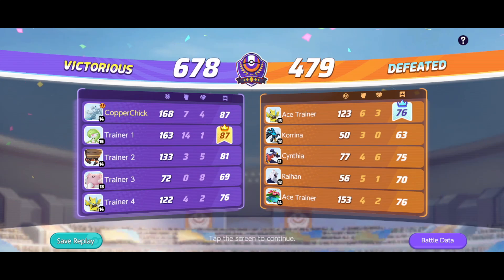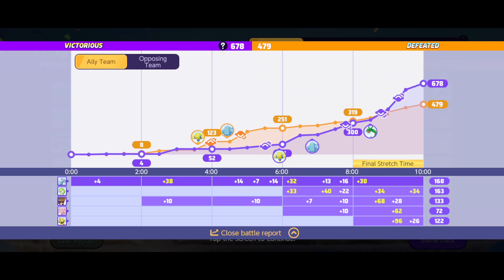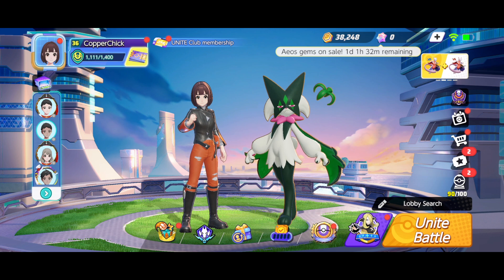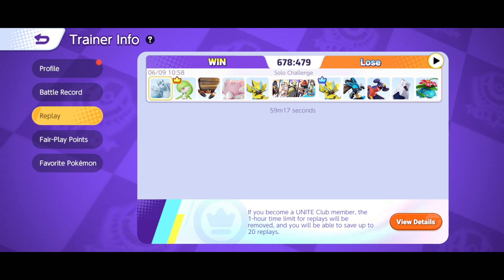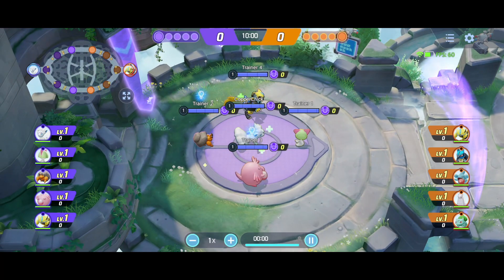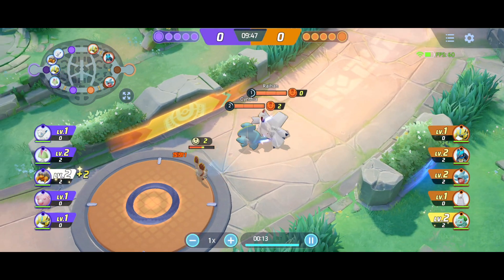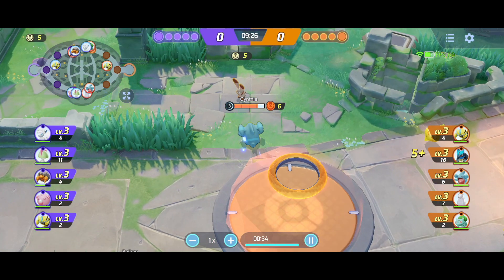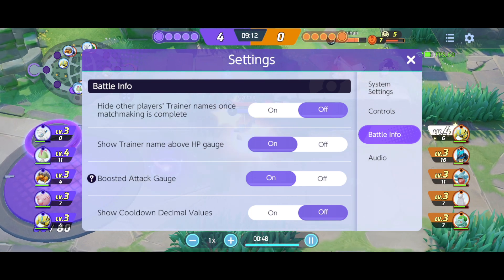How Do I Watched My Saved Replay on a Phone | POKEMON UNITE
I am playing Pokemon Unite on a Google Pixel 8. If you are playing on an older phone or an iPhone I can't guarantee you will see the same thing that I show in this video.